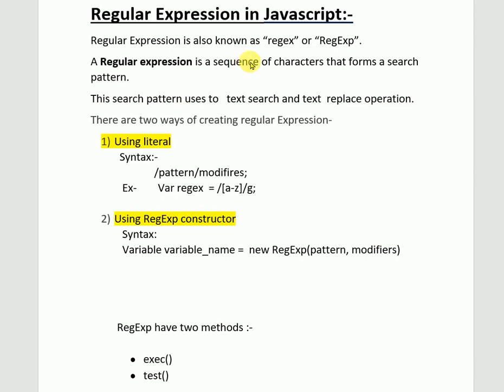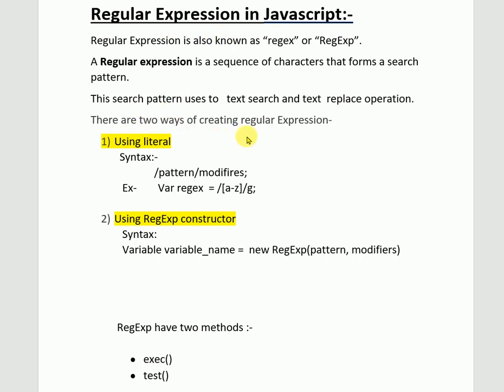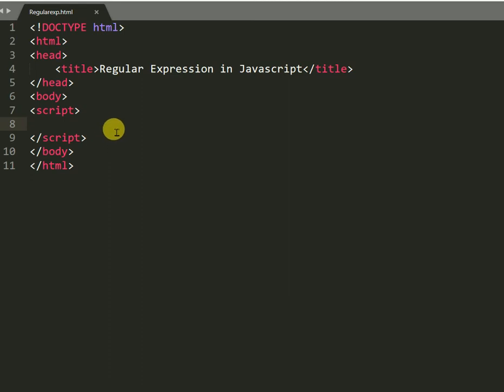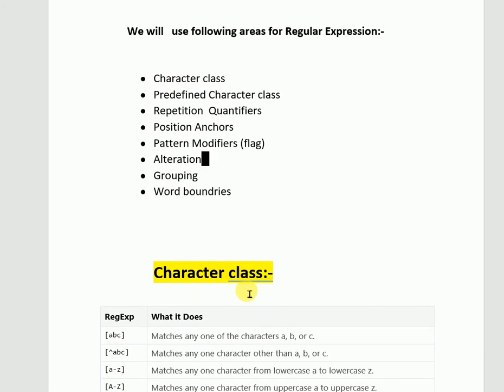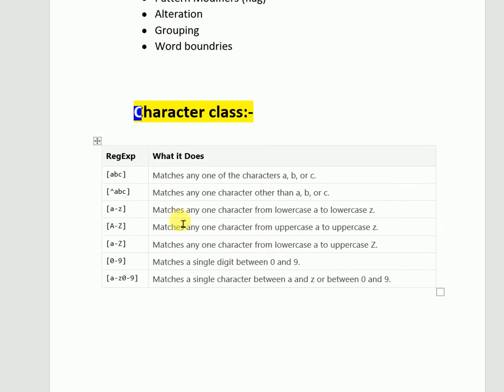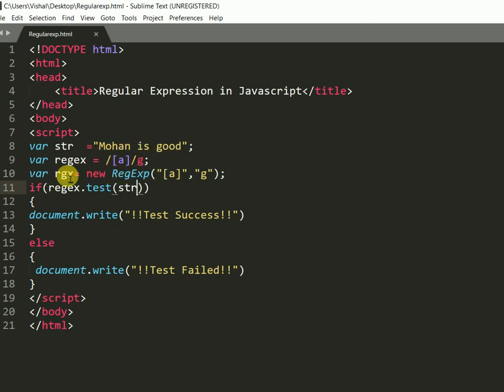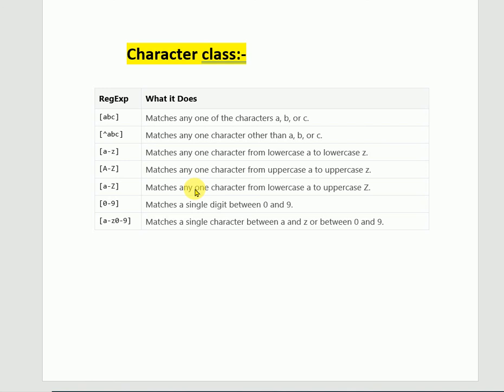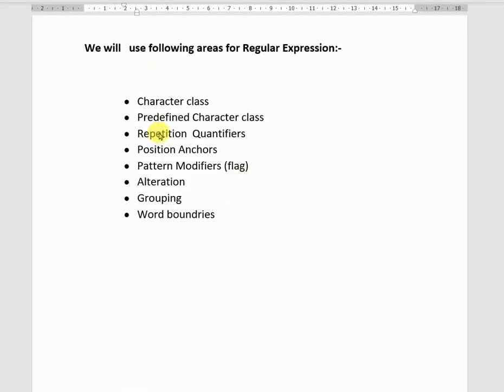Regular Expression in Javascript part 1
Regular Expression is also known as “regex” or “RegExp”.
A Regular expression is a sequence of characters that forms a search pattern.
This search pattern uses to   text search and text  replace operation.